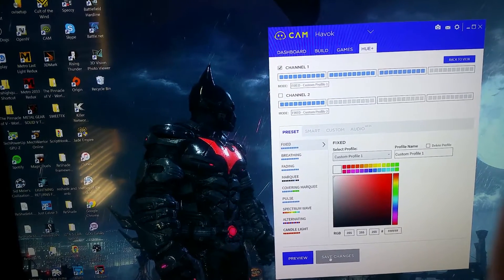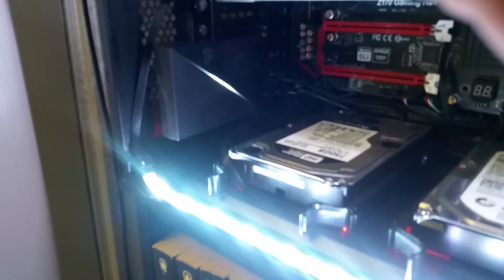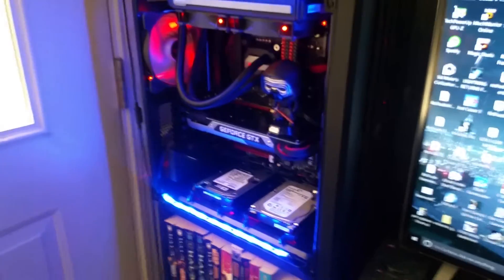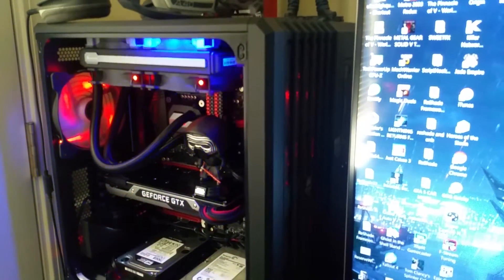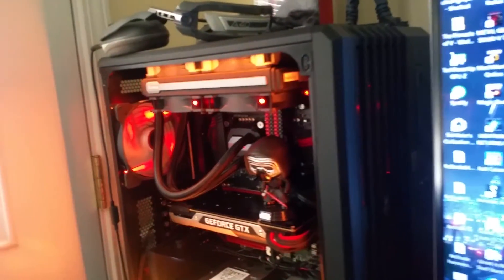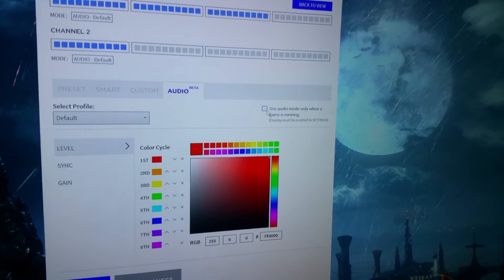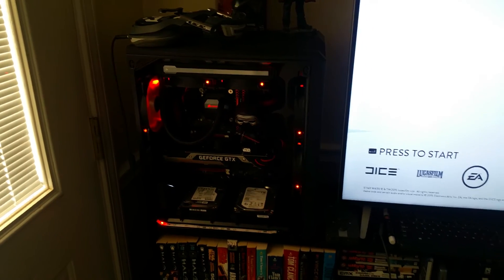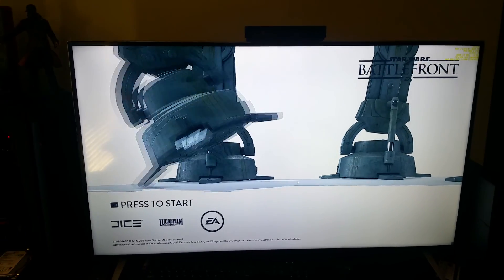NZXT hue+ overview and setup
Got my NZXT hue + in and boy is it awesome.